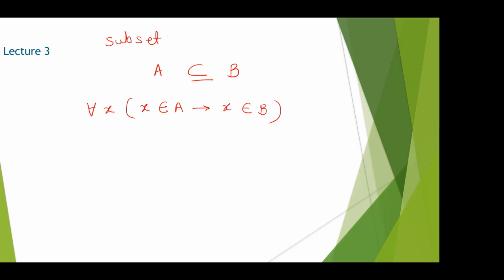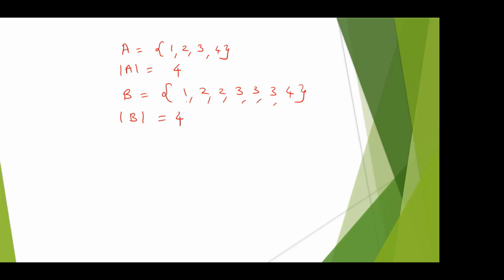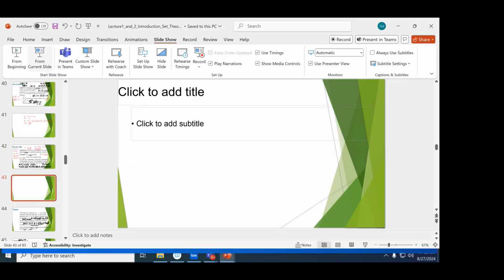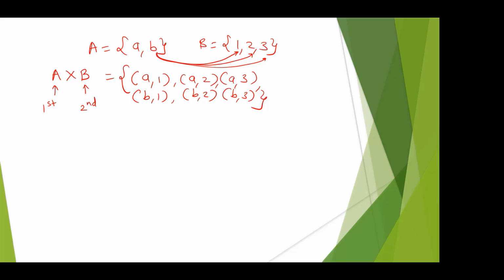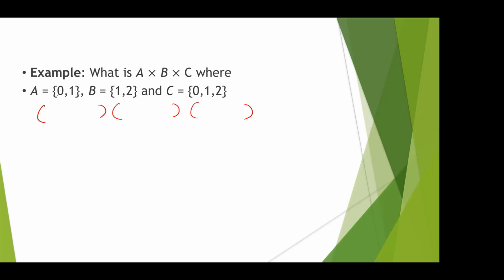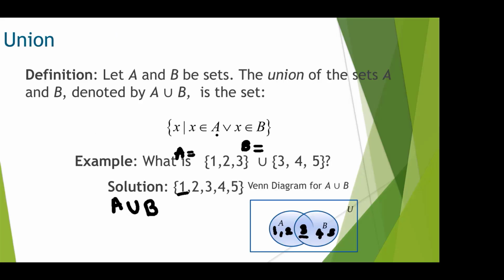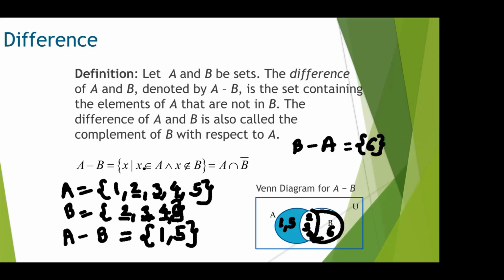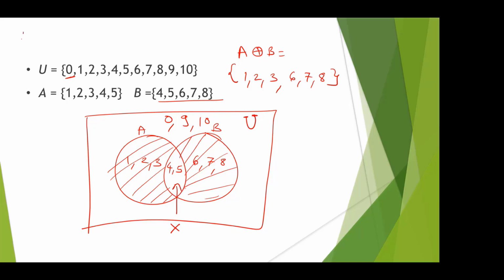SE3306 Lecture3 Set Operations